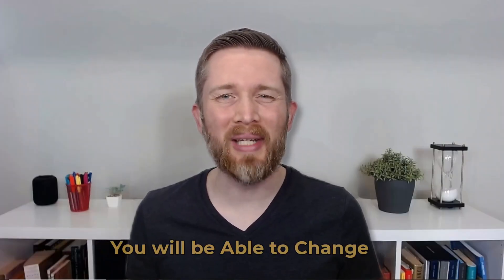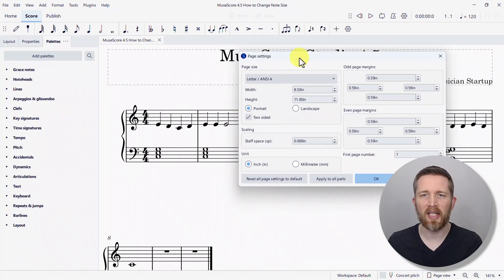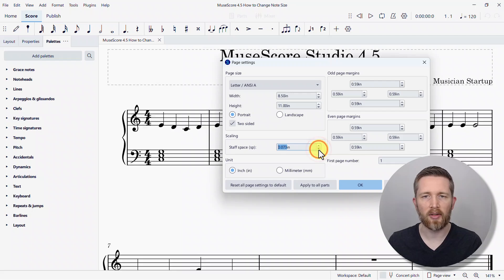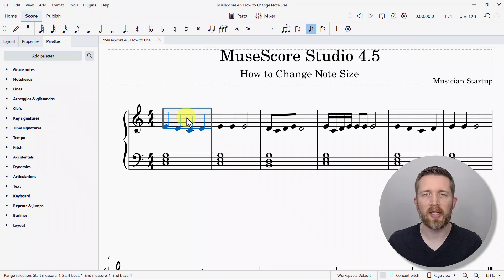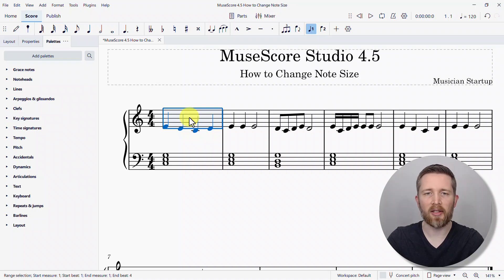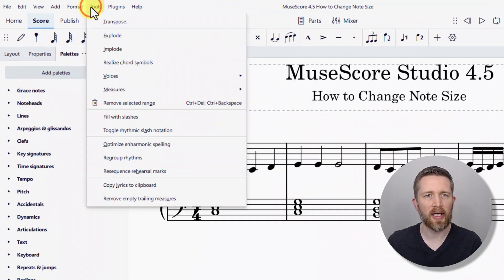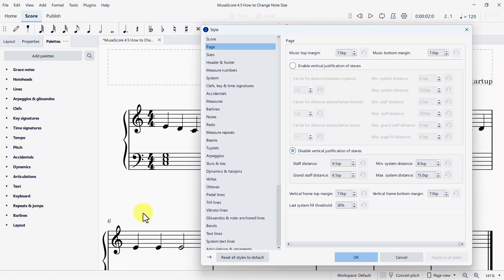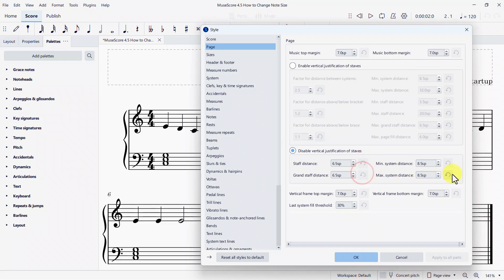MuseScore Studio 4.5 How to CHANGE NOTE SIZE, Make Music Notes Larger or Smaller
MuseScore Studio 4.5 how to change note size.  How to add, change or edit note size in MuseScore Studio.  MuseScore Change Note Size.  Make music note size larger in MuseScore 4.5. Check out my full MuseScore 4.5 course at:   Link Coming Soon!

MuseScore Studio 4.5 is a free music notation software that you can use to create professional quality sheet music as well as musical exercises, lead sheets and musical recordings.  I hope you enjoyed this tutorial on how to make notes larger or smaller in MuseScore Studio 4.5.

Best,